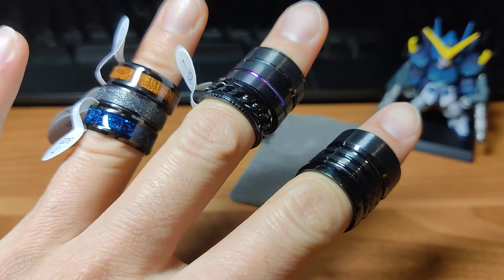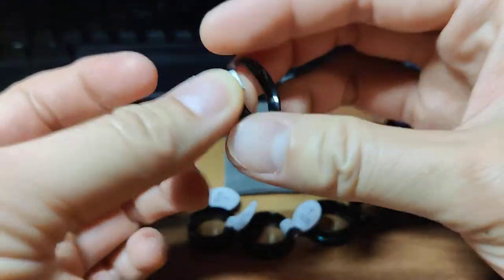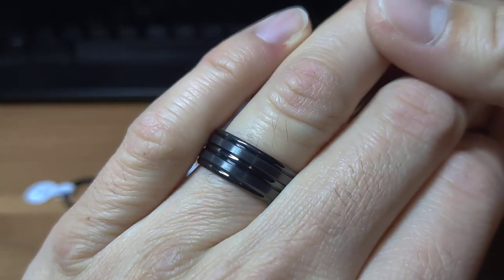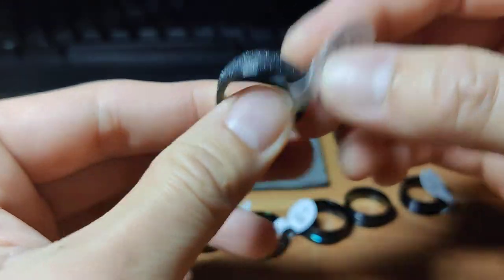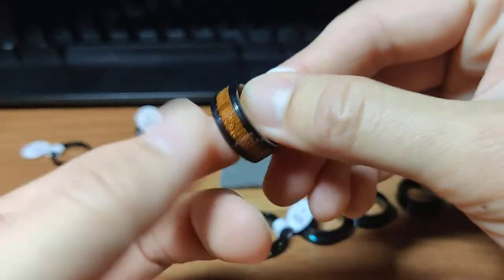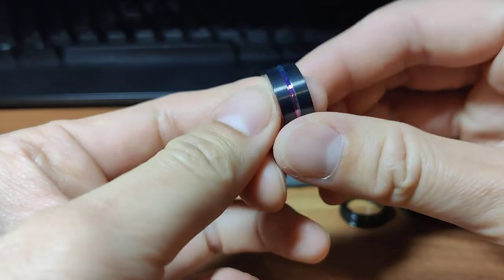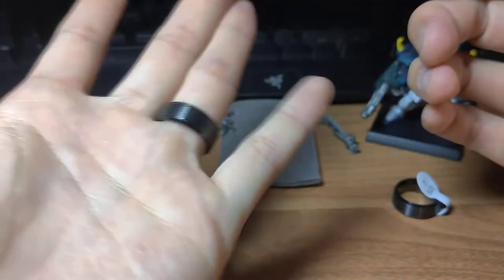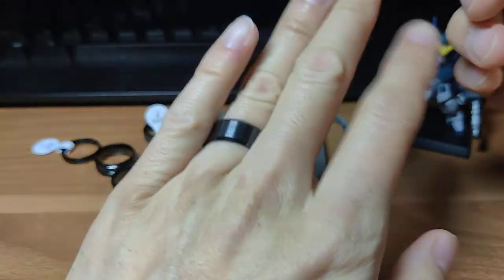RIOSO 9 Piece Stainless Steel Rings $16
RIOSO 9 Piece Stainless Steel Rings

Other Types of rings on Amazon,
WAINIS 8 Pcs Stainless Steel Black Spinner:

Computer Setup I have.

    BLACK BAND RING: The mens ring set, use high quality stainless steel, black polished surface is smooth and comfortable to wear. Spinning ring design can relief stress, this fashion rings solid and durable. Muti-style band ring set can meet you daily dress
    MENS RING: 9 Pieces stainless steel ring in different style, black cool rings for men women, ring sizes 7 8 9 10 available. Unique fidget spinner ring design, fashion and cool spinner ring have comfortable touch feeling, it can help you ease your mood when you are nervous
    STAINLESS STEEL BAND RING: Fashion and cool ring set, The fidget chain ring perfect for anyone looking for a way to redirect bad habits or get out fidgety energy when you otherwise can't. black-tone ring can match couple ring, wedding ring, engagement ring, promise rings and everyday band ring
    COOL RINGS: Fashion black band rings are perfect gift for men and women. Fairly low profile and spins easily, comfortable touch feeling, our pretty ring are packed in velvet bag, if you have general anxiety, discreet fidgeting friends or family, this spinner rings are good choices
ATTENTION: Only the chain ring in the ring set can be spins, so please think carefully if you buy these rings specifically to fidget with.